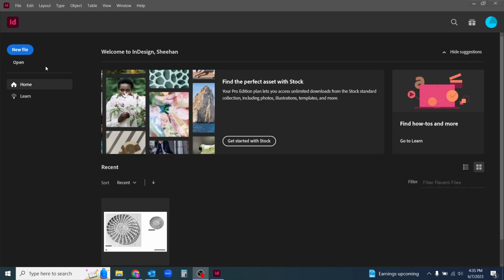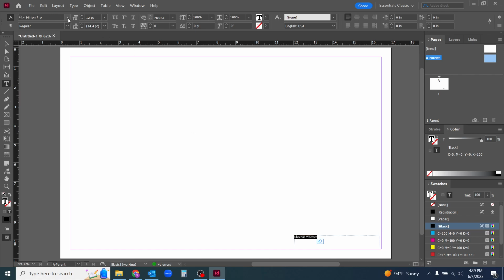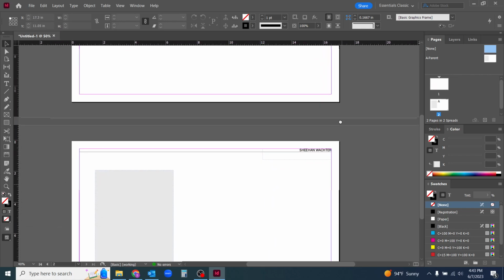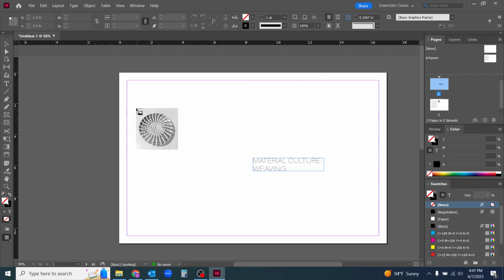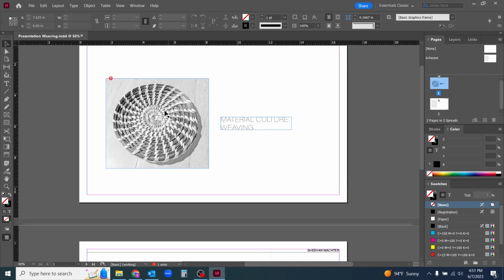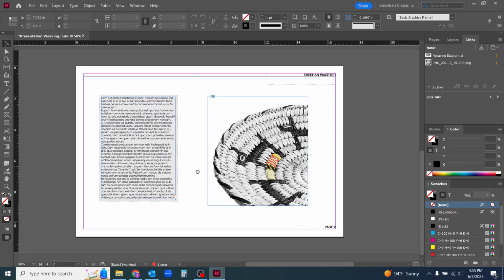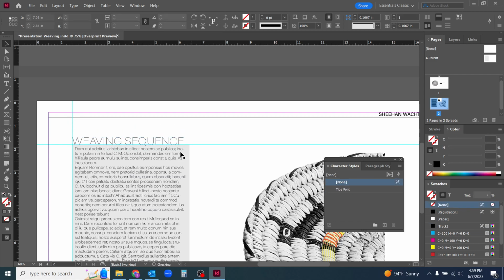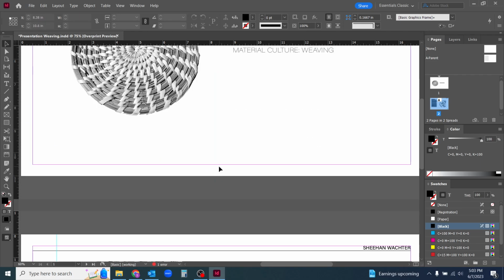Setting up a Basic Presentation in Adobe InDesign